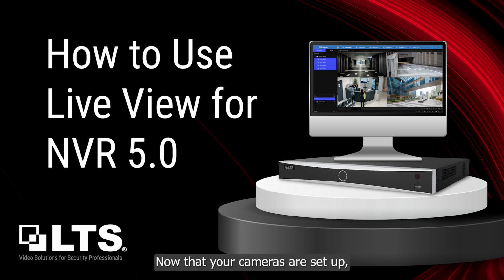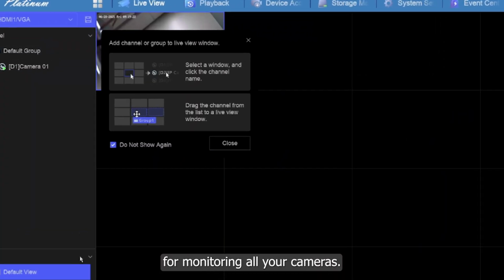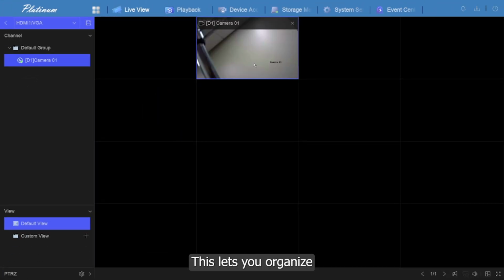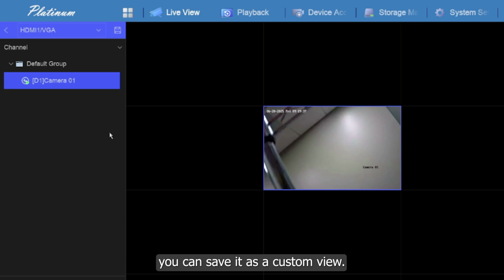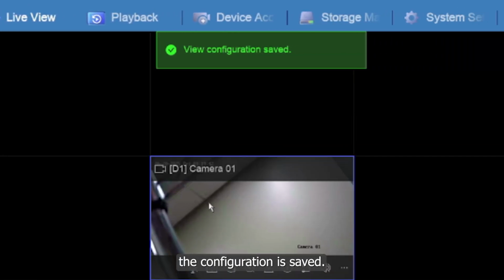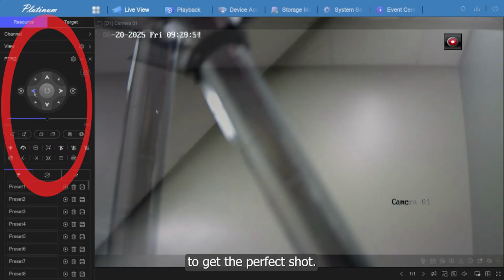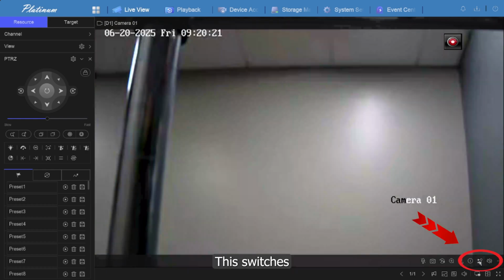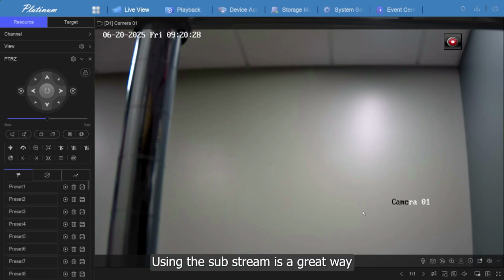How to Use Live View for NVR 5.0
In this How-To Video, we show you how to access your Live View screen and verify your cameras are working properly. If you have a PTZ camera, pay close attention to the special controls included for this unique camera.